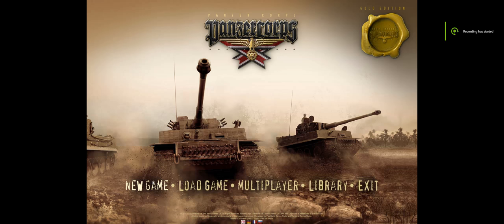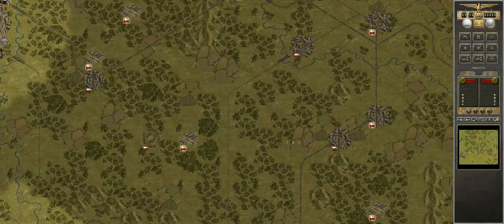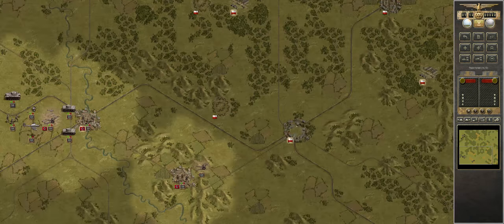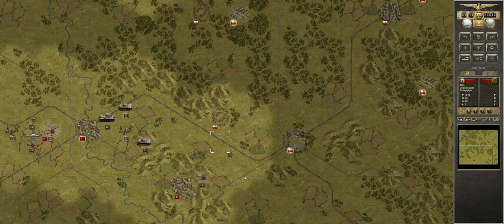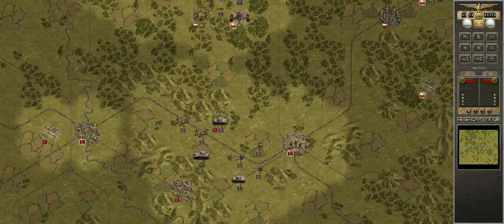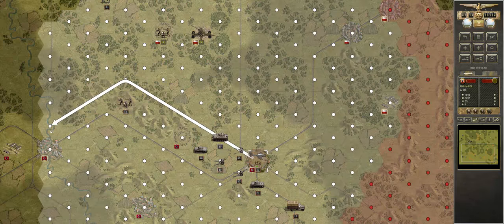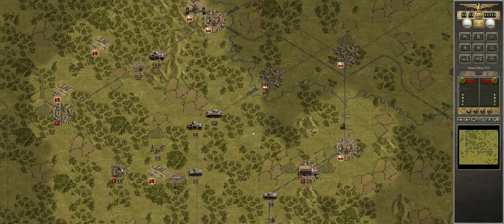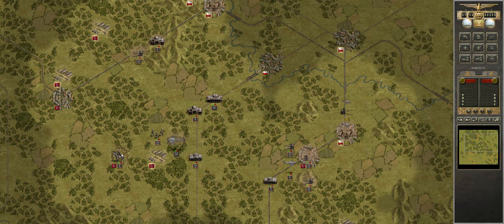Panzer Corps 01 - Poznan; Grand Campaign 39, Rommel Difficulty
I started this campaign to make videos in UWHD but after noticing that quality is not top I decided to switch to HD after Narvik.

This is not Heroes and Generals video :)

I have finally decided to make recordings of Panzer Corps gameplay and I am starting fresh new campaign.

This is first video of German grand campaign. Mission name is Poznan and goal is to capture all victory hexes, get decisive victory and with accomplishing this Polish will have less air-force units in incoming missions.